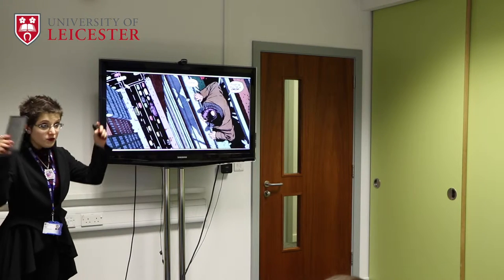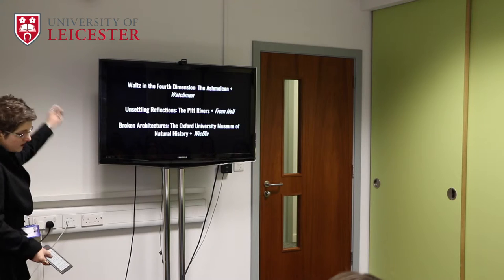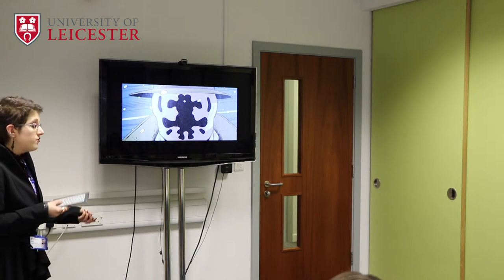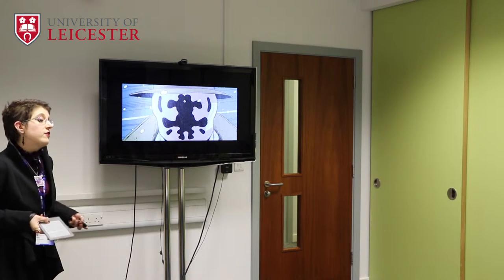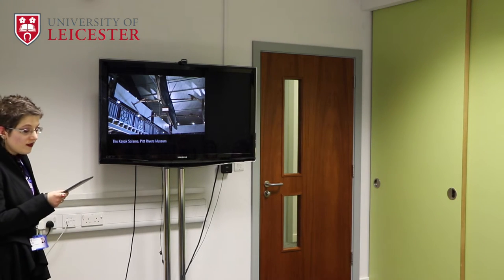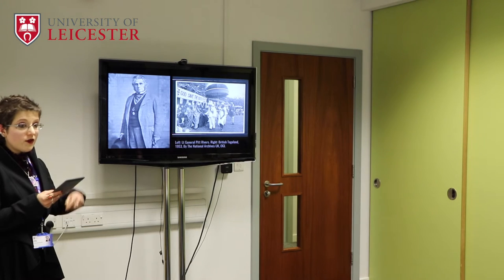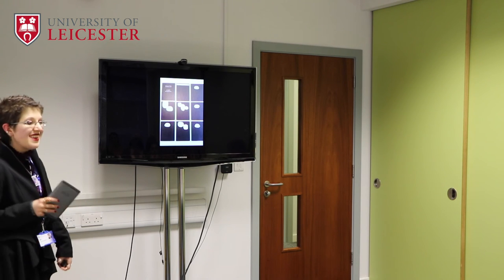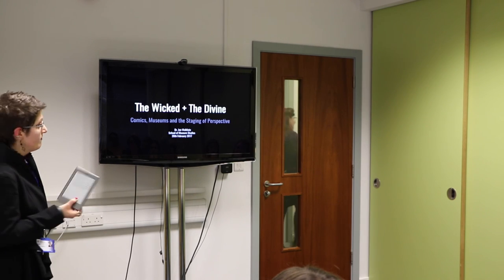Mini-lecture: Wicked and Divine: Comics, museums and the staging of perspective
A mini-lecture by Dr Jen Walklate, delivered to our Open Day in February 2017